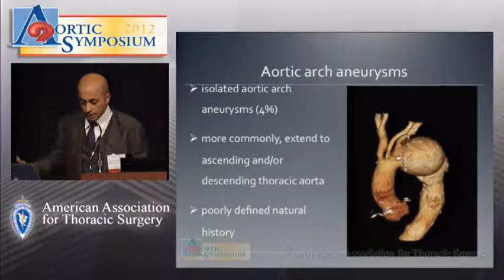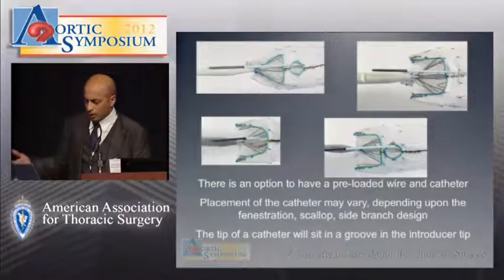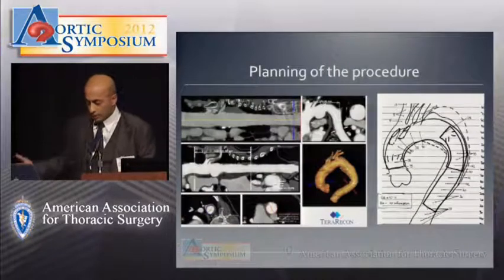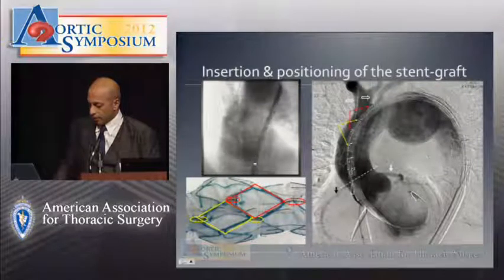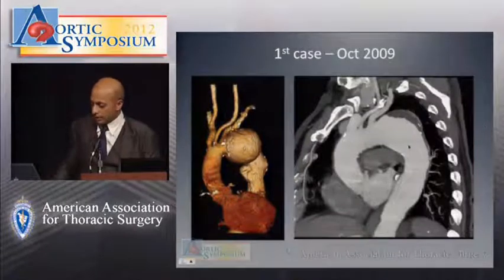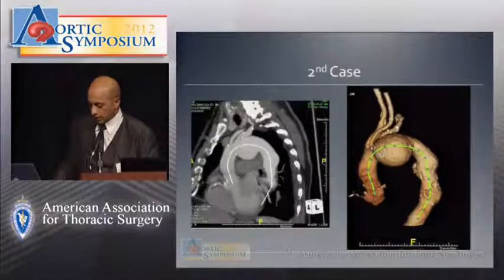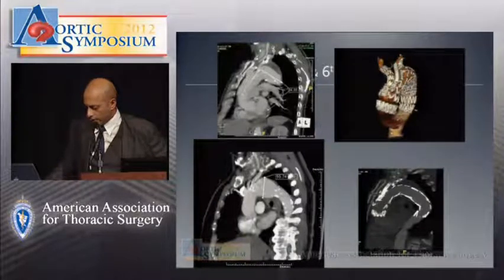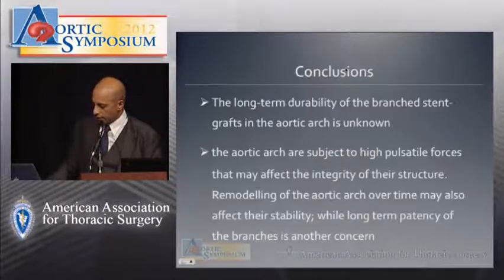Total Endovascular Arch Replacement